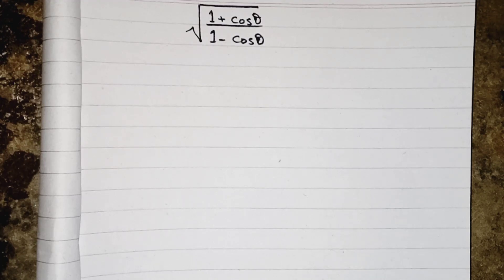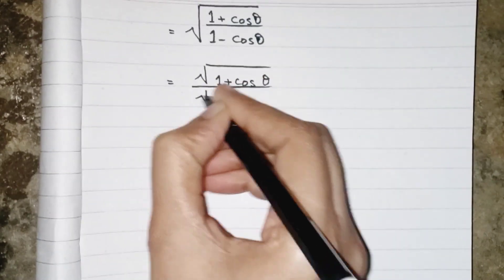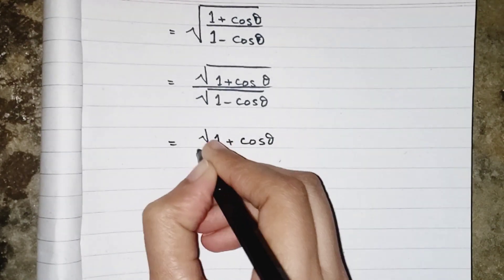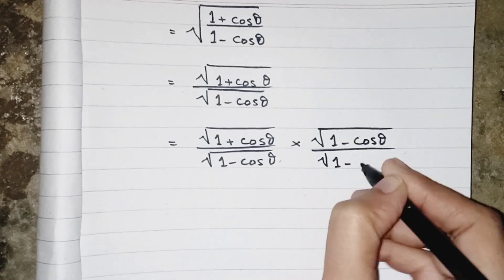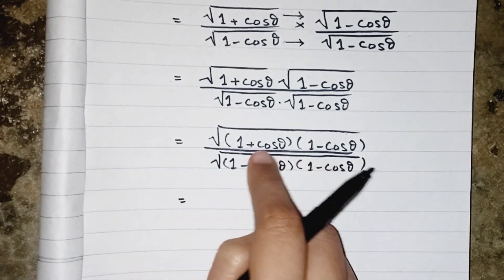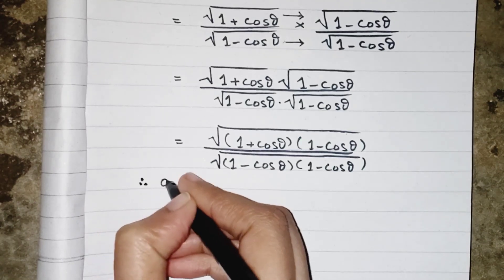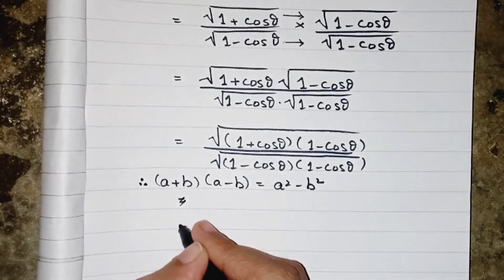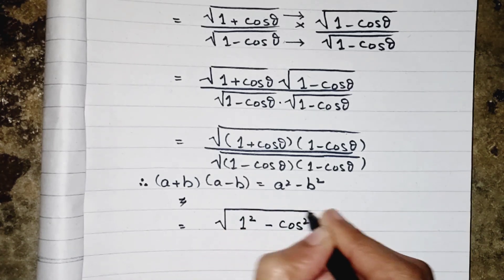Trigonometry identity - can you prove it? (Square Root)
Today we learn how to apply basic maths rules to remove square root from denominator  and trigonometry identities to equal both sides of equation.

trigonometry basics
basic trigonometry
right triangle trigonometry
square roots
square root method
square root trick
Square root
Can you prove it
Math Olympiad
Trigonometry problem
trigonometric identities
Trigonometry prove it